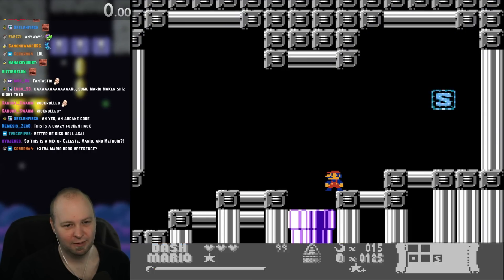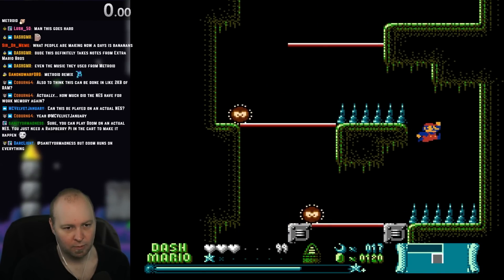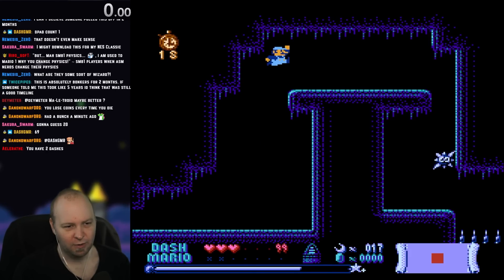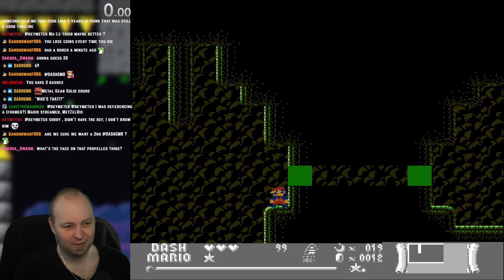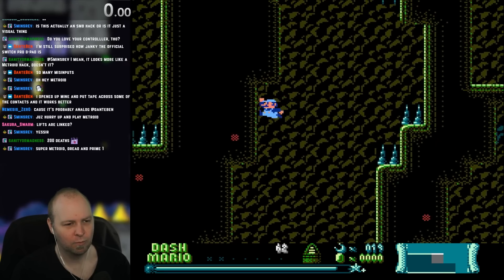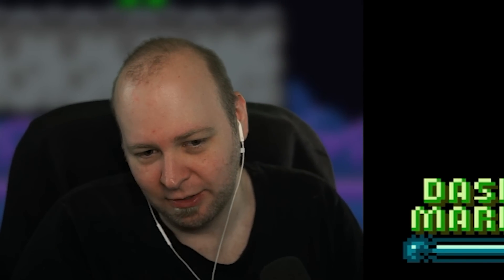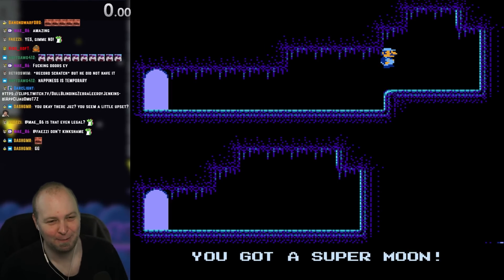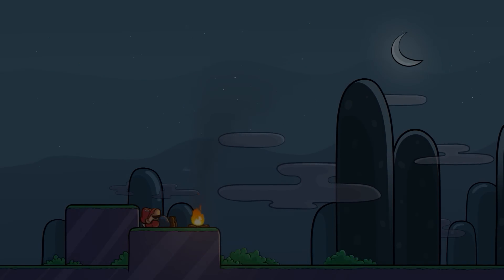They Remade Celeste in Mario! // Mario's Zap and Dash (Part #3)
Celeste Mario's Zap and Dash is a Super Mario Bros. (1985) romhack that completely alters the mechanics and physics of the original game to create a game similar to the legendary Celeste.

This hack was created by w7n, Morshu, StudsX, karmic and Eden GT